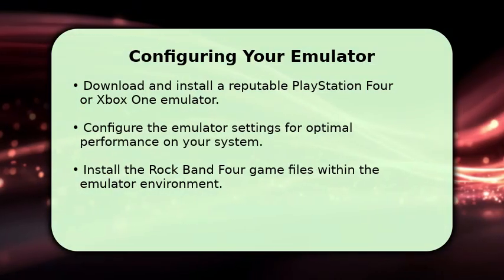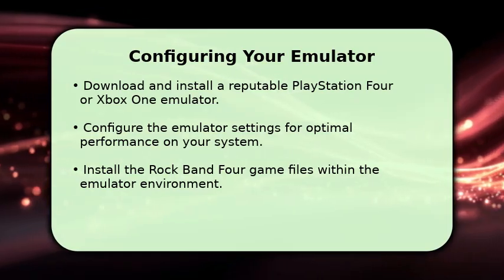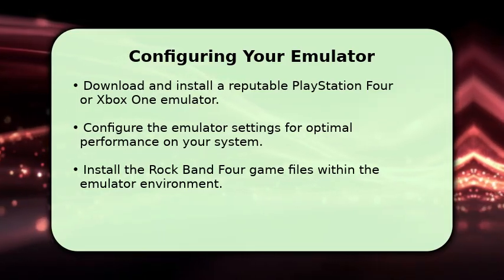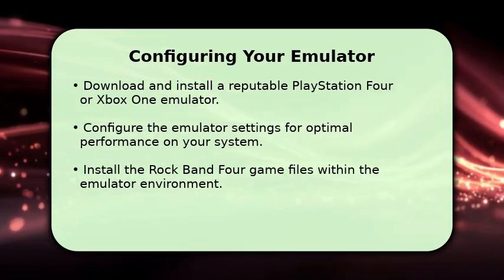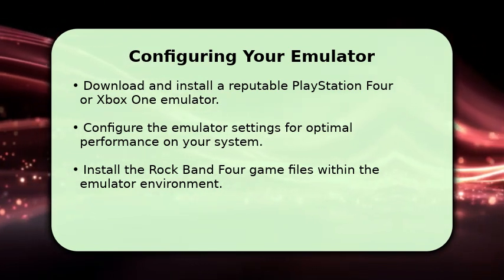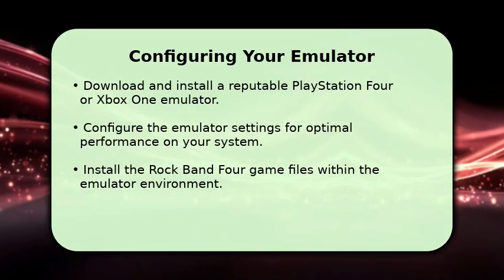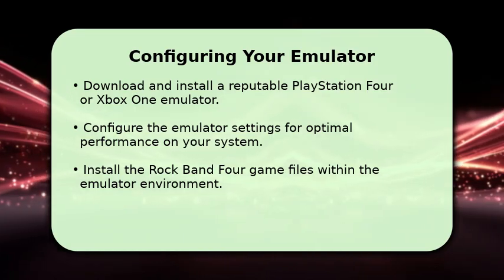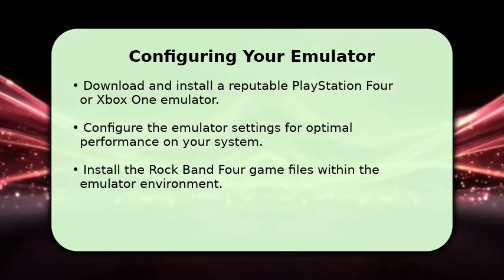How to Play Rock Band 4 on PC (Only Way)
▸ (v) Are you a fan of Rock Band 4 but don't know how to play it on your PC? This video will show you the only way to play Rock Band 4 on PC, using a specific method that works for everyone. In this tutorial, we'll walk you through the steps to get started and have fun playing Rock Band 4 on your computer.

Rock Band 4 PC, Play Rock Band 4 on PC, Rock Band 4 only way, How to play Rock Band 4 on PC, Rock Band 4 PC tutorial, PC gaming, Rock Band 4 gameplay